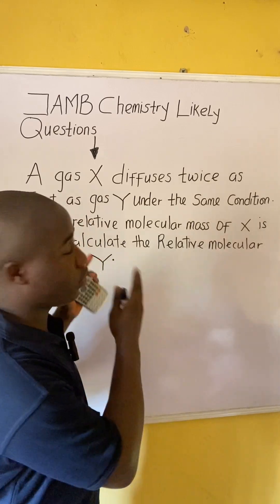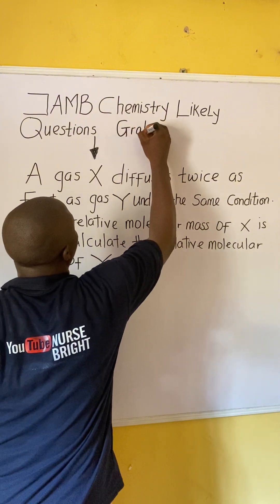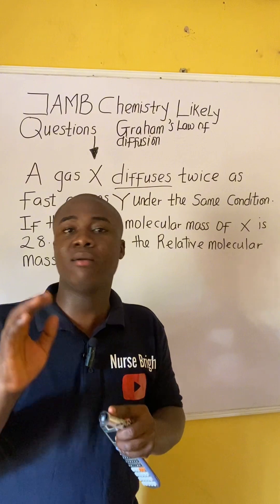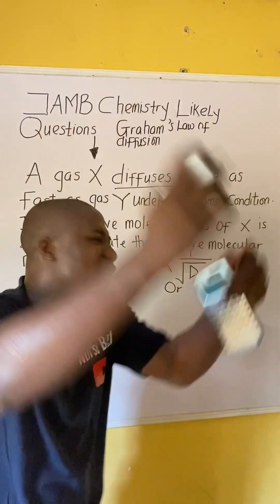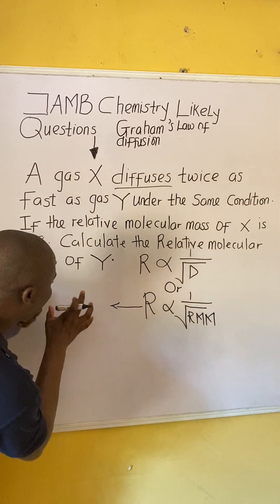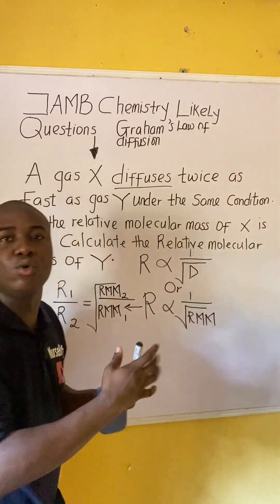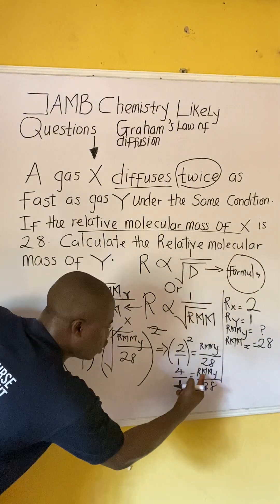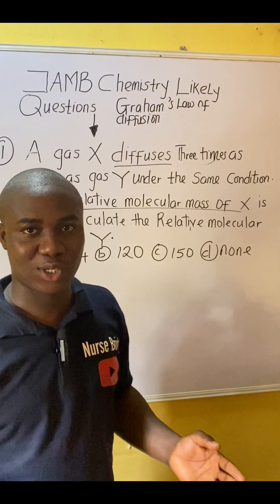2026 JAMB Chemistry Likely Exam Question(Score 90+ in CHEMISTRY)